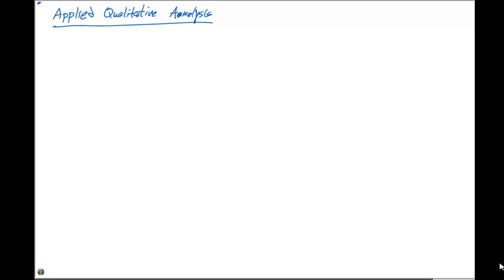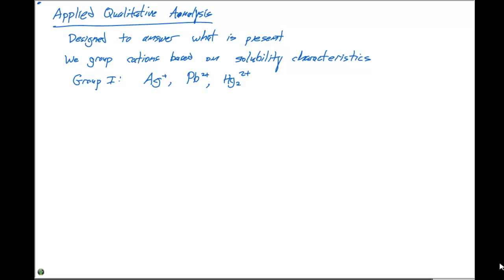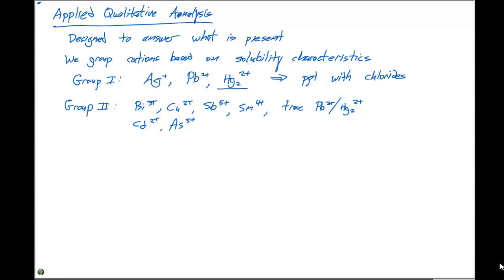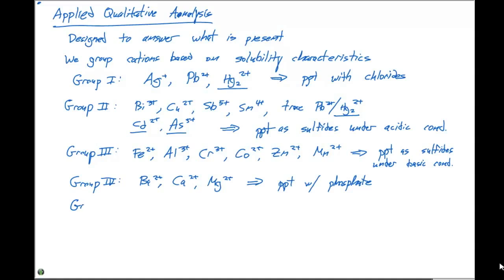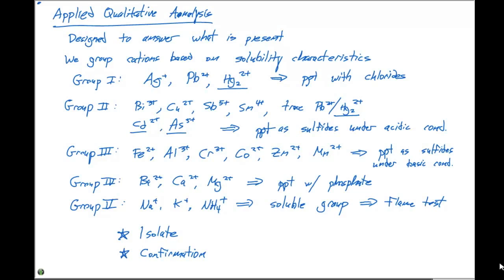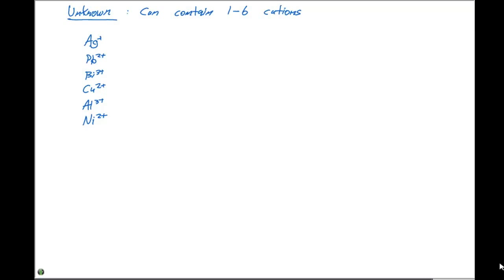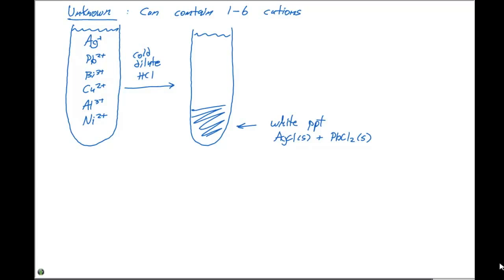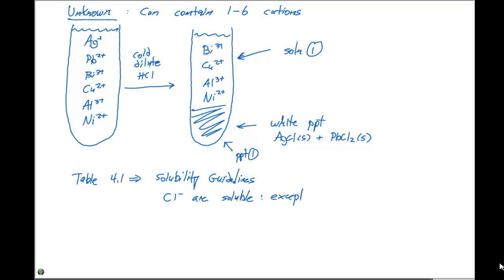17 7 Applied Qualitative Analysis 14;07